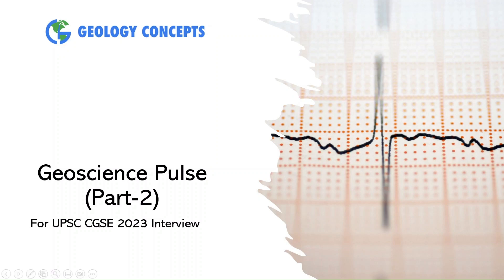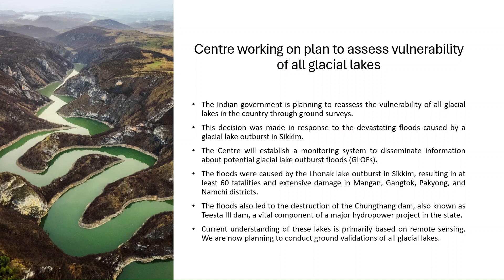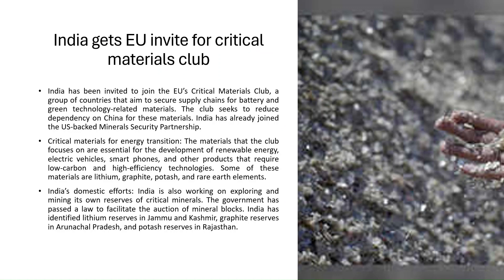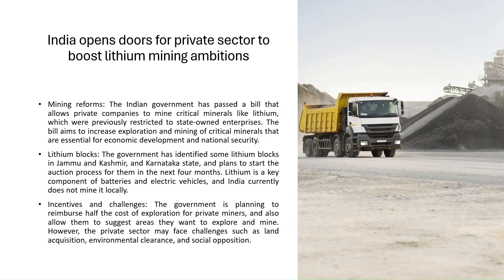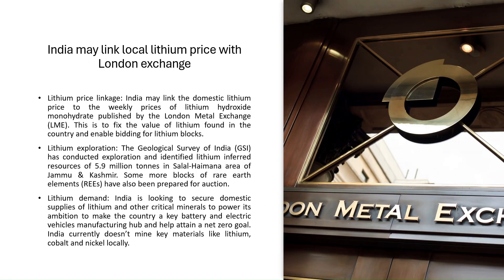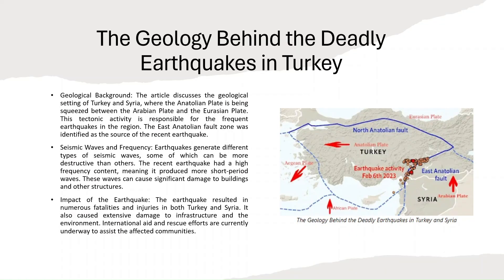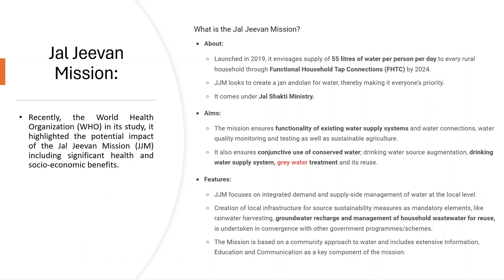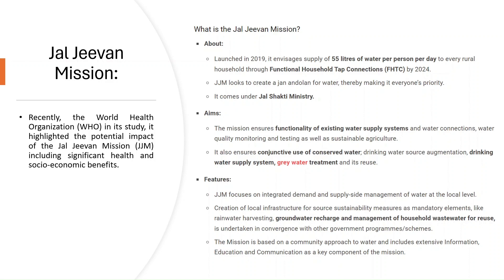Geoscience Pulse (Part-2) for CGSE 2023 interview | GeologyConcepts.com